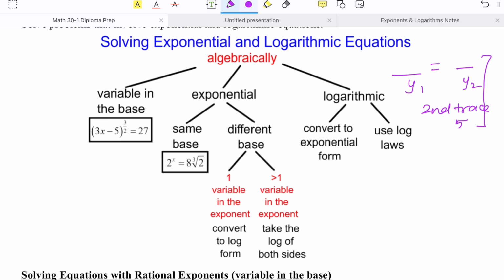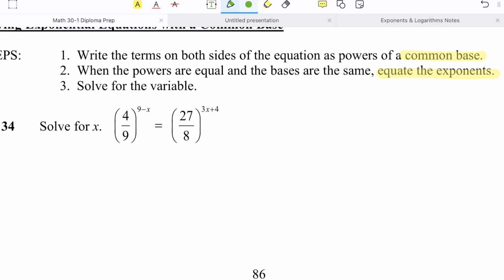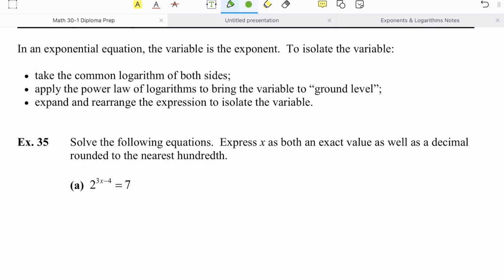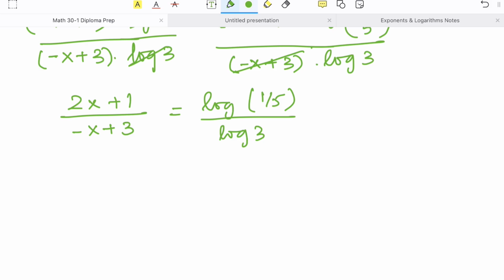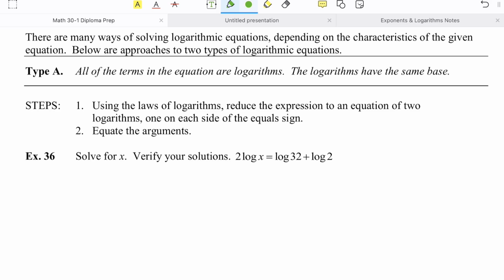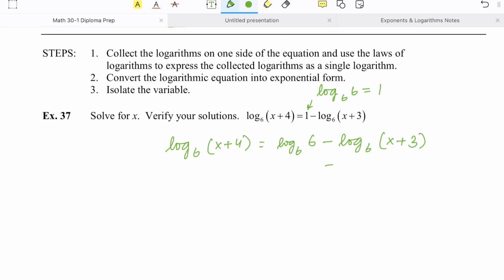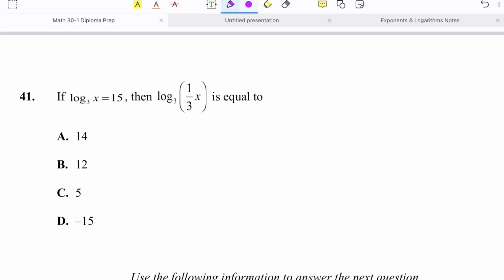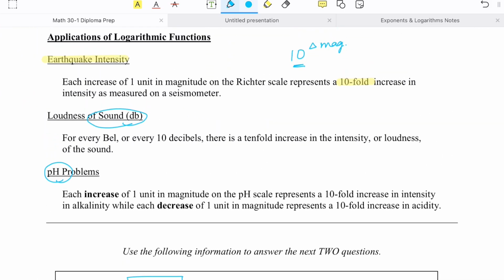Math 30-1 Solving Logarithmic & Exponential Equations | Step-by-Step Exam Review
This video covers solving logarithmic and exponential equations for Math 30-1, using clear, step-by-step methods. These question types are common on Math 30-1 tests and diploma exams, and this lesson will help you solve them accurately and avoid common mistakes.

🔹 Topics covered in this Math 30-1 equations review:
Converting between log and exponential form
Using log laws to solve equations
Checking for extraneous solutions
Common Math 30-1 exam errors

🎯 Perfect for:
Reviewing logs and exponents equations
Homework help and test review